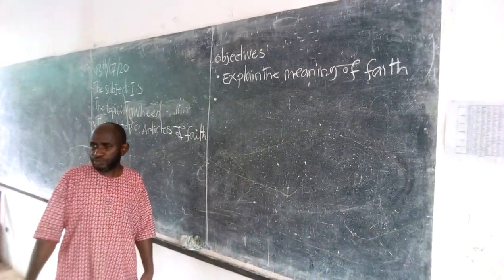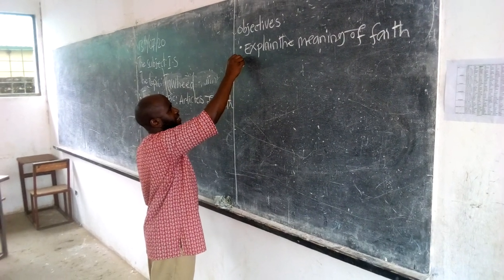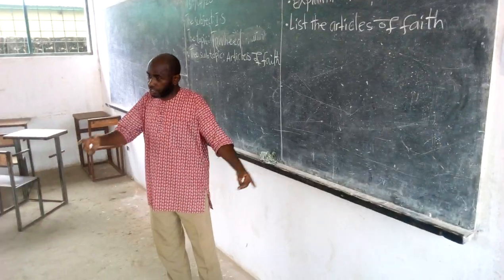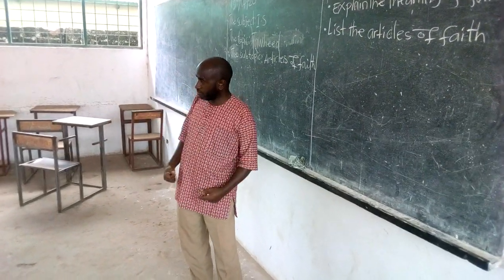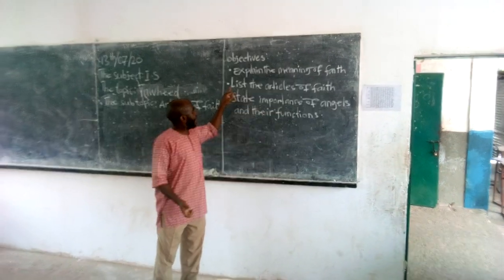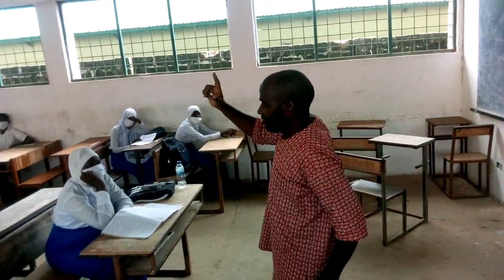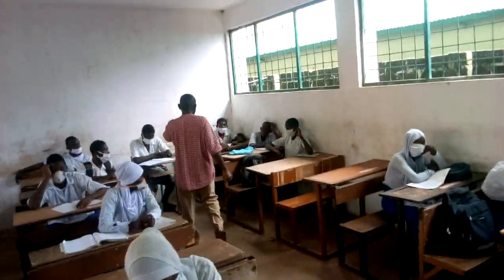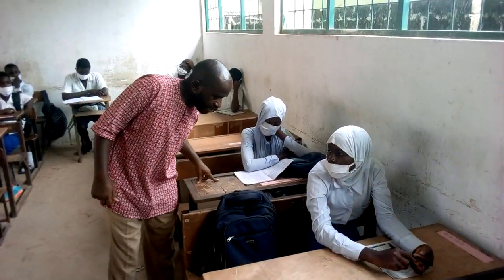VID on teaching practice by Ousman A. Kijera (ST10058547)